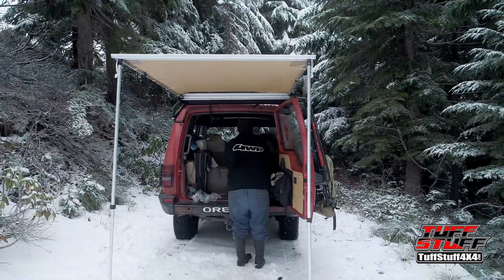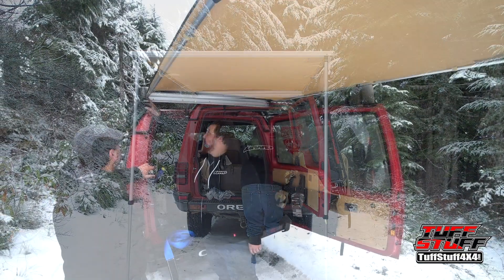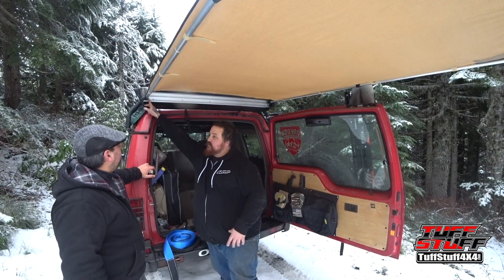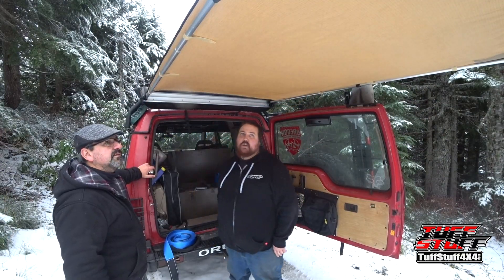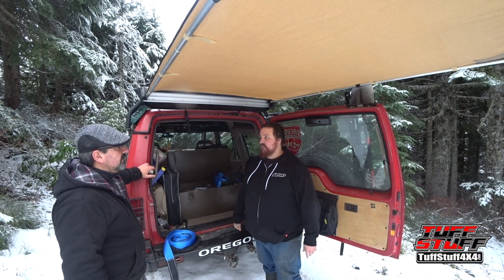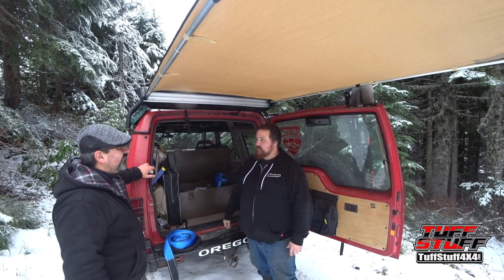Tuff Stuff® Roof Top Awning 4.5′ X 6′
The Tuff Stuff® rooftop awning is designed to accommodate you and your passengers out on the trail by utilizing the existing roof rack to mount and support the rooftop awning. The Tuff Stuff® Rooftop Awning provides the ultimate comfort, shade, ease, and convenience when traveling to the most secluded camping locations. Gaining up to 8' of shade outward and 6.5' across, the Tuff Stuff® Rooftop awning is an addition you never knew you needed until you use it! Add our adjustable 12-volt dimming LED light strip to the awning to light up your entire camp.